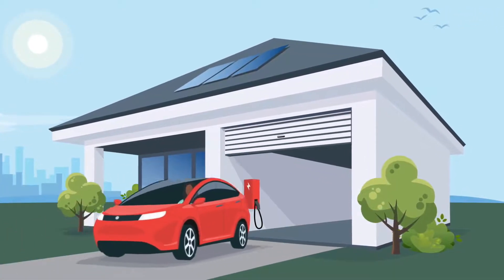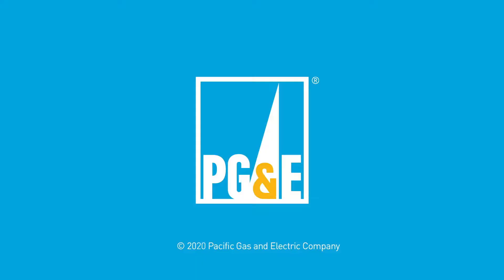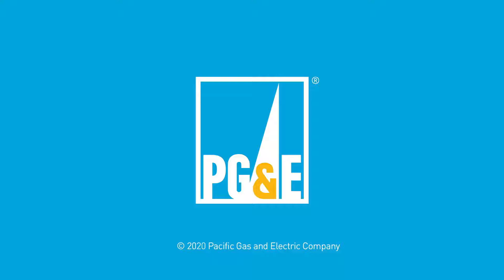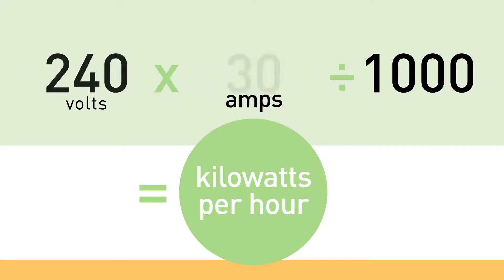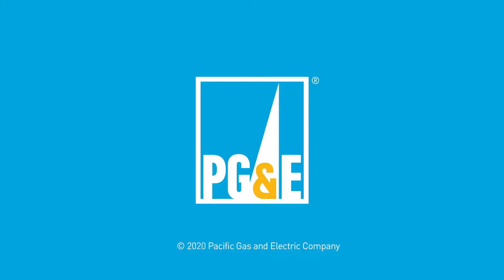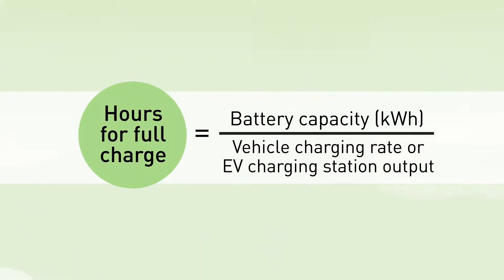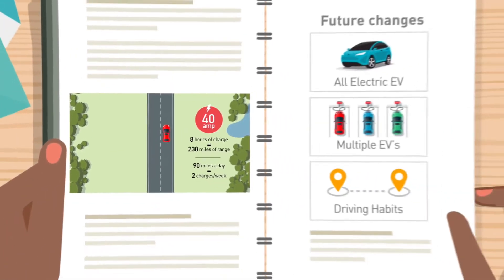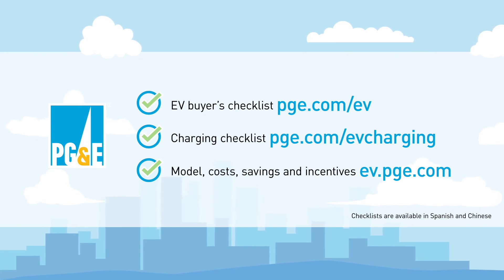Understanding EV Charging Stations: Watts, Amps, and Volts (AD)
Audio descriptive version of Understanding EV charging stations: Kilowatts, Amps and Volts.